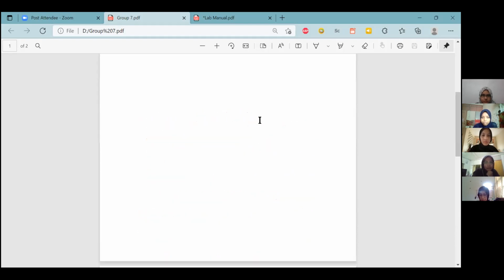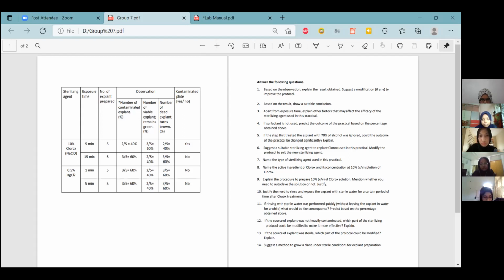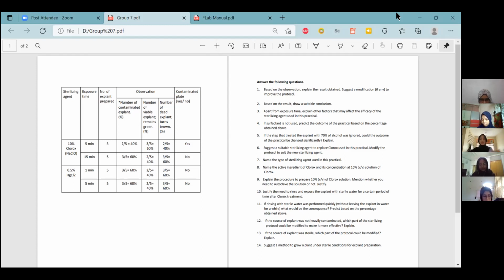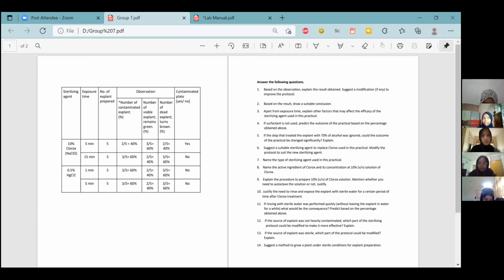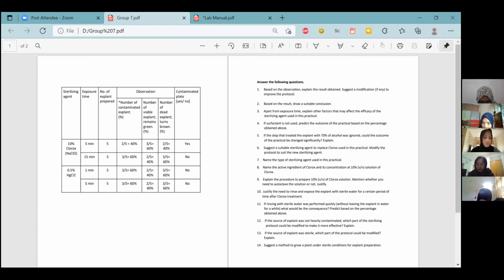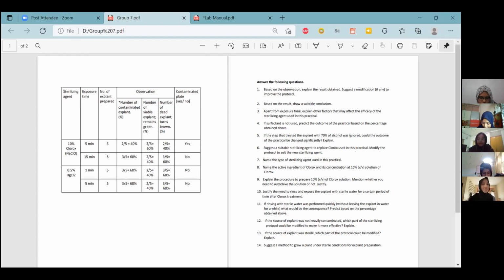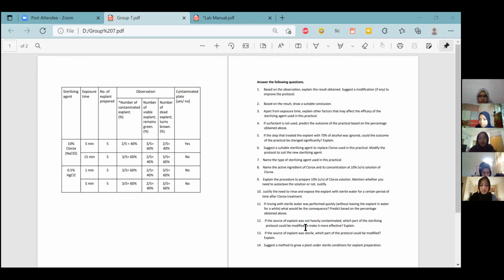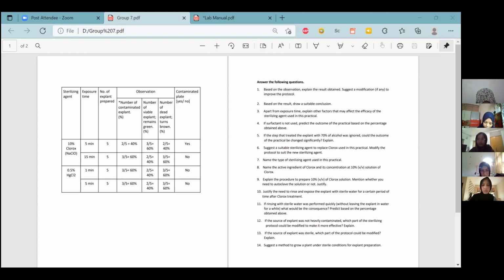BSM3501 Group 7 || Discussion of Practical 3 (Surface Sterilization of Leaf Explant)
Group Members:
NURSYAHIDA BINTI MOHAMAD RAFI (202647)
NUR RASHEEDAH DURRANI BINTI MOHD NAZARI (207181)
NUR NISHA AZURIN BINTI MOHD SALEH (207937)
NUR SHAHIDA BINTI MOHAMAD SABRI (206674)
NUR SHIRATUL AIN BINTI ROZAINI (206175)